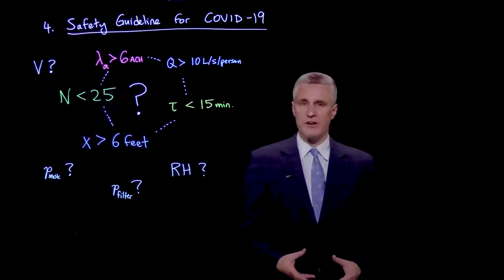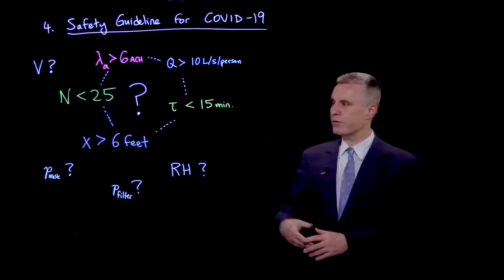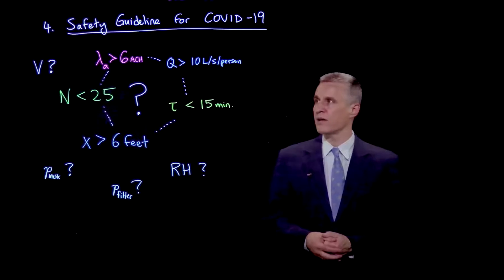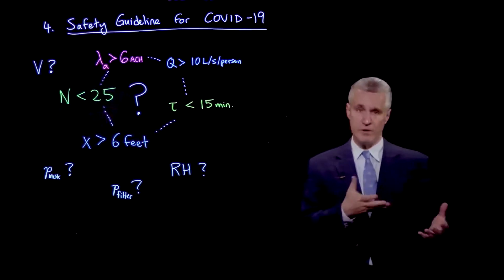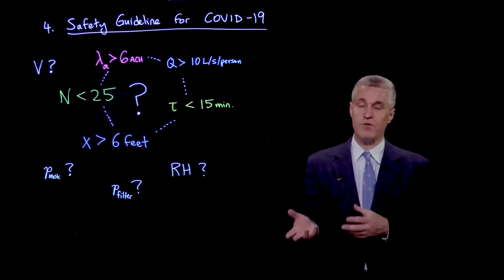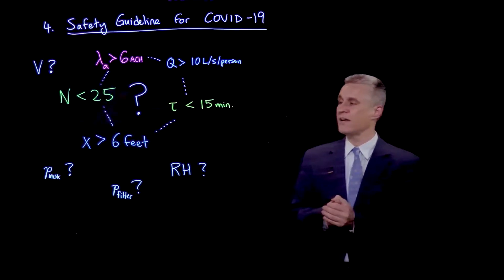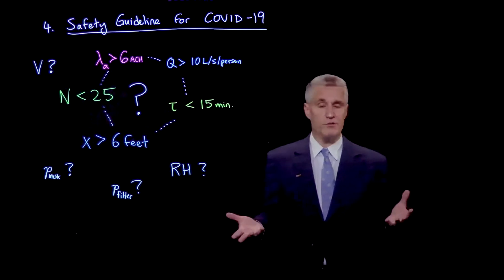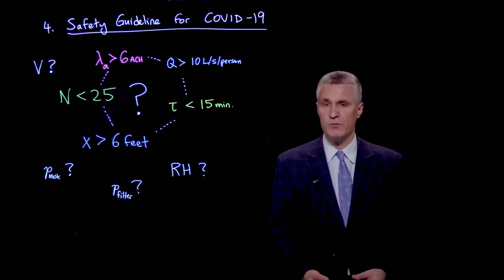Safety guideline for COVID-19: Chapter 4 overview